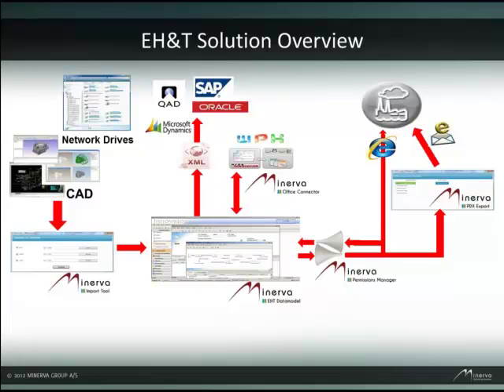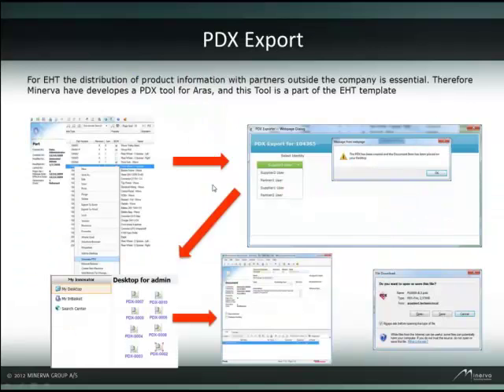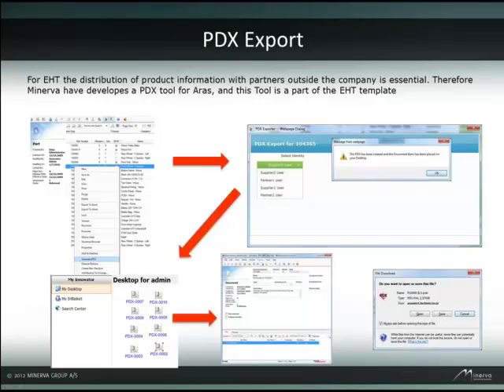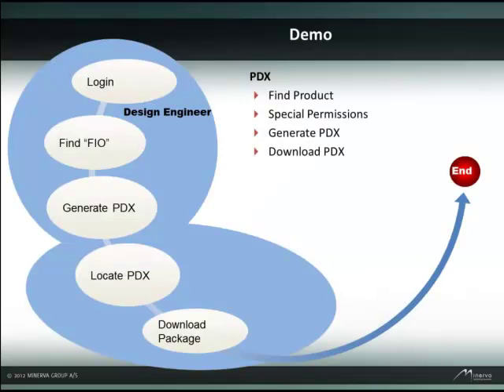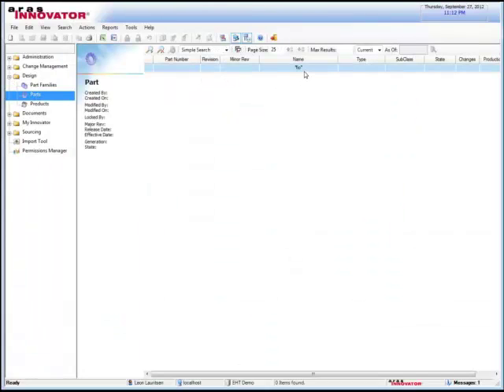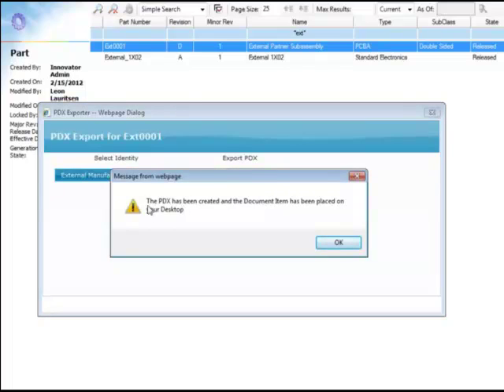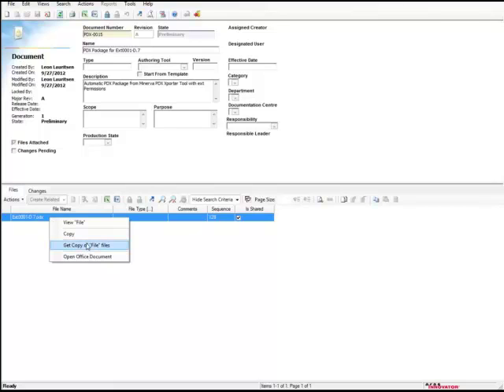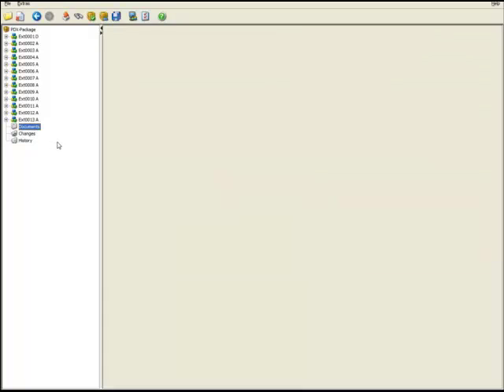PDX Export in Electronic-PLM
In the Electronic industry the PDX format is widley used for exchange of data in the Supply Chain. In this video you can see how the Electronic PLM use the PDX format.